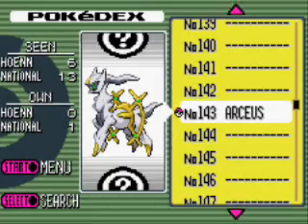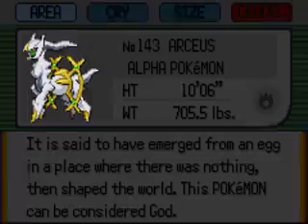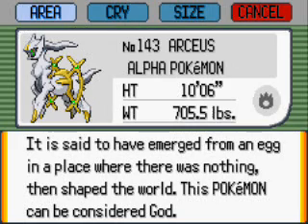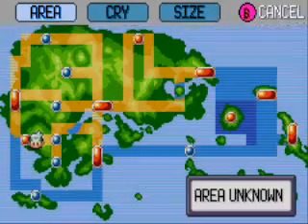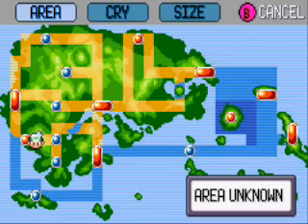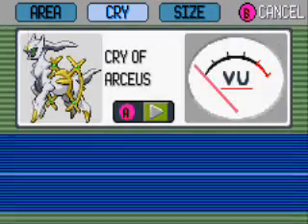[Pokemon Hack Preview] PERFECT ARCEUS CRY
This is a preview of a new hack I'm working on. I finally got my Arceus cry to sound perfect! Thanks to Chaos Rush for the tutorial!